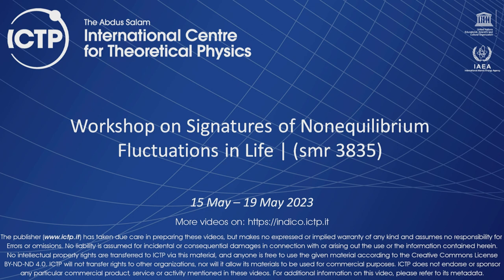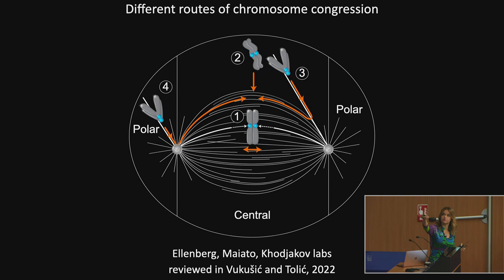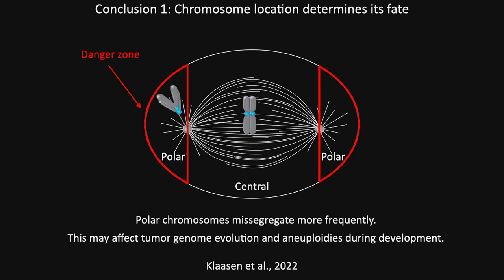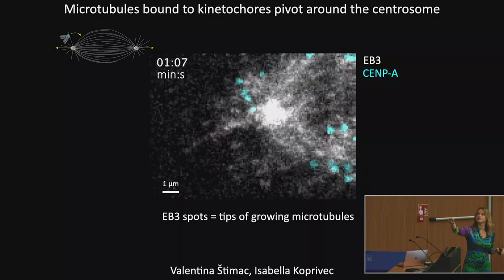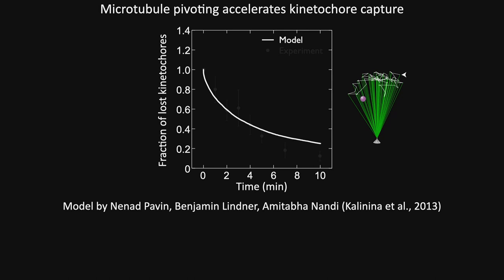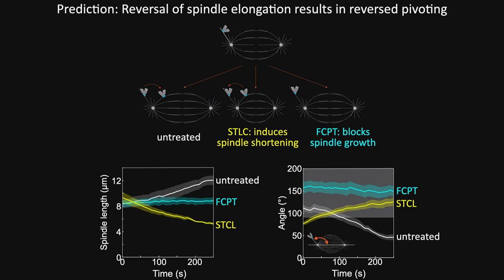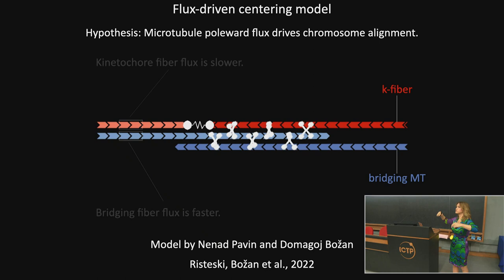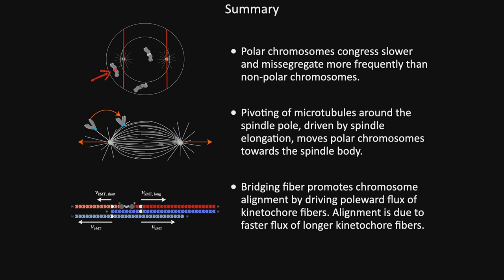Lecture Iva Tolic